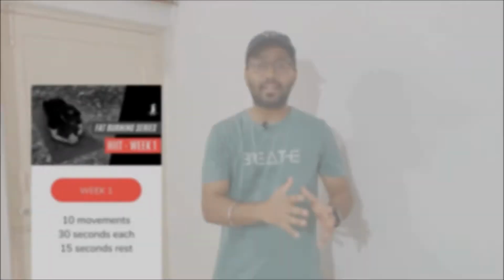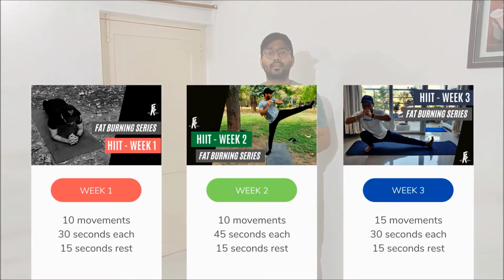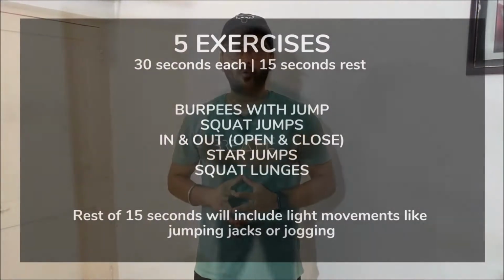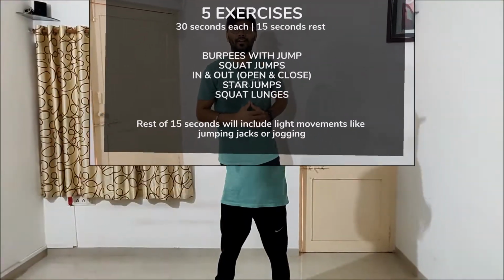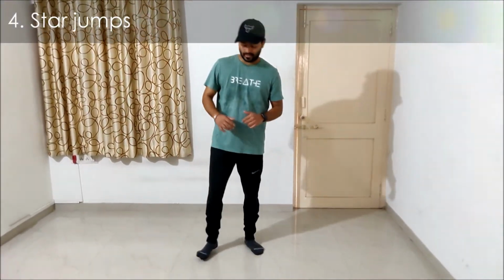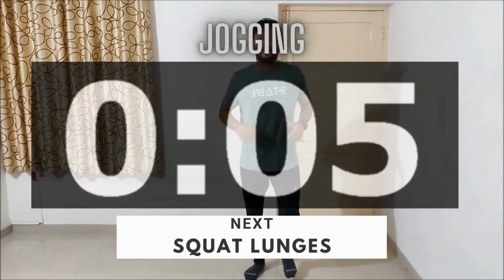Stay Fit | Fat Burning Series | HIIT | Week 4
This is a 4-week series of very simple and extremely effective High Intensity Interval Training (HIIT) program. Fourth and the final week workout comprises of 5 movements for 30 seconds each with 15 seconds rest in between, wherein during rest time we will be performing some very light movements like jogging or doing jumping jacks. These are some real fat burning movements which can be easily performed 2 to 3 times in a day and 3 to 4 times in a week. Also, keep focusing on form and breathing technique.

1. Burpees with jump
2. Squat jumps
3. In & out (open & close)
4. Star jumps
5. Squat lunges

Link for complete programme;

My Gear
My Team:
Prachi Jatwala (Photography and Video editing):
Unlock the locked by Ashay is a channel to explore yourself, the way I did. This channel got started during the lockdown period of COVID-19 by Ashay Upadhayay.
Ashay is a Chartered Accountant by Profession from Institute of Chartered Accountants of India and Fitness freak by Passion. He is an amateur Emcee and Guitarist who is crazy about Dogs and Bikes. He is a Mentor at HR Lab. He works in a Multinational Company and currently based out of Delhi NCR.
He believes in learning, challenging and inspiring at each stage of life and living it from one high to another. For him, life is family, fitness, and strings of new learnings.